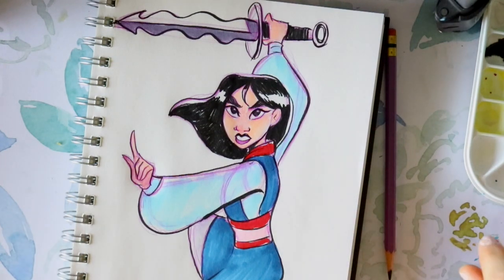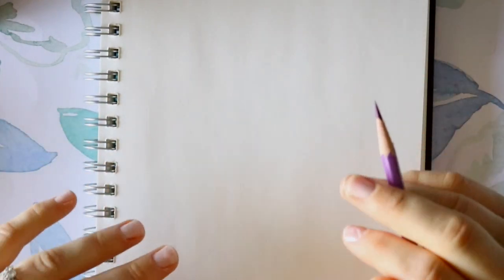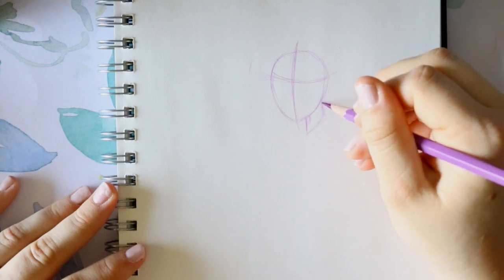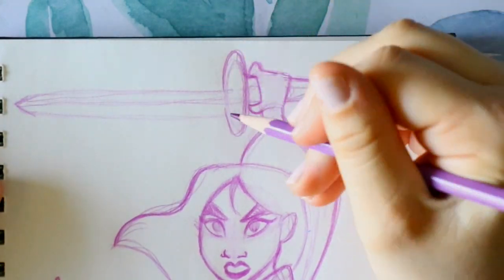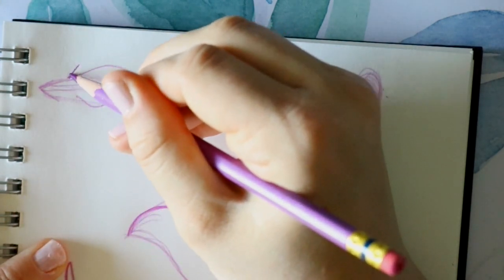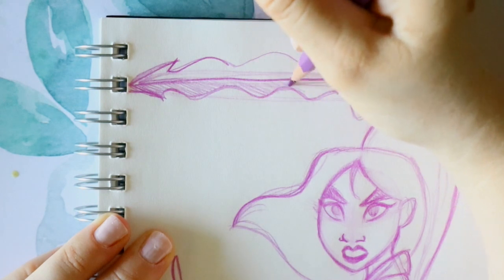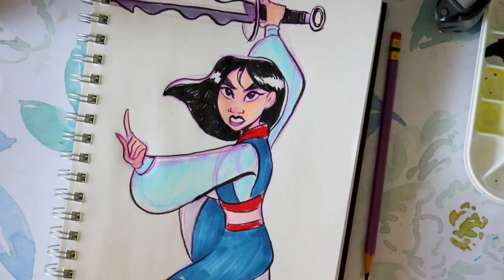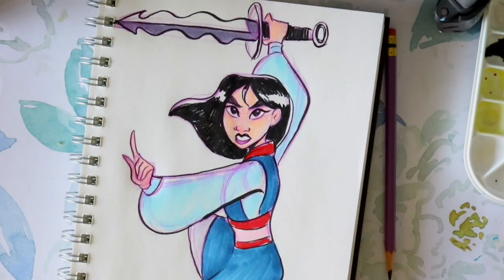How to Draw MULAN - From Disney's Animation MULAN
Disney's live-action rendition of Mulan was just released on Disney Plus! I thought, this is the perfect opportunity to make a Mulan drawing tutorial series.

Now these aren't the actual new characters from the live-action film. These tutorials are going to be from the animated film, the one I grew up watching all the time!

I hope you enjoy drawing Mulan in this awesome "kick-butt" pose!